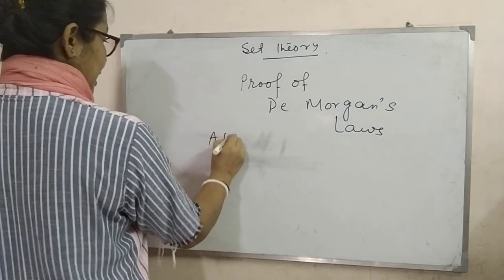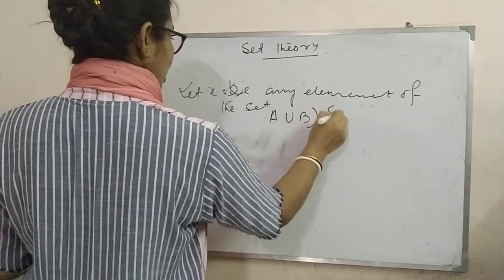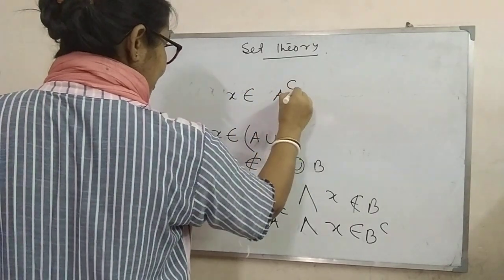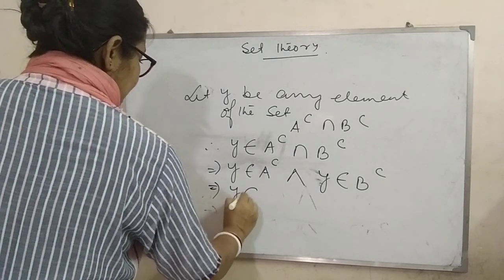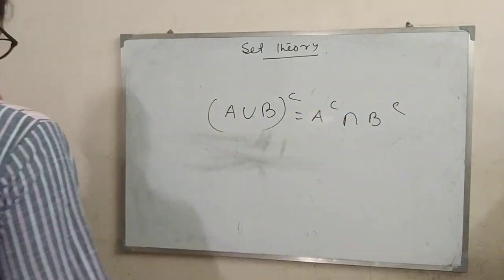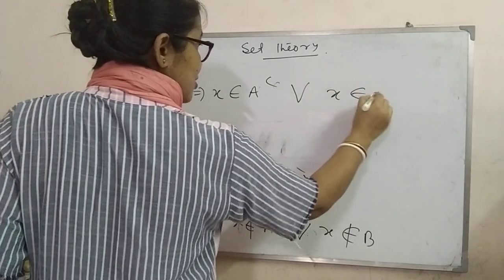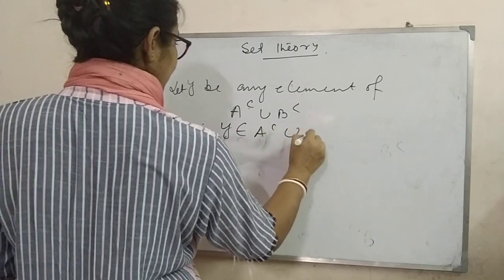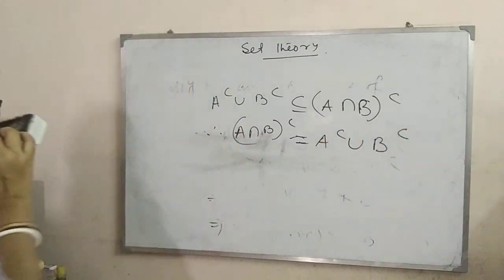Mathematics class XI chapter set theory ( part-9)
Mathematics class XI chapter set theory ( part-9) By kuheli ma'am